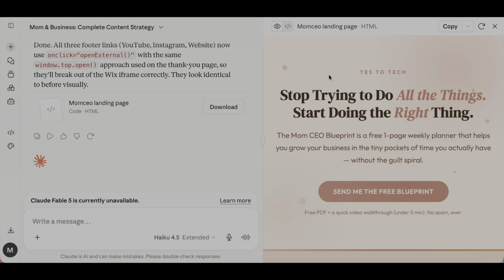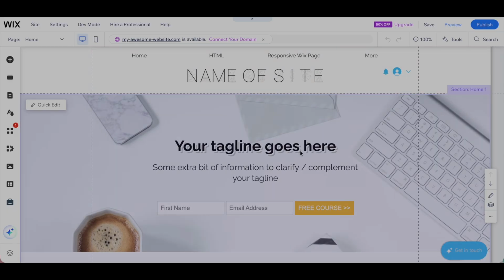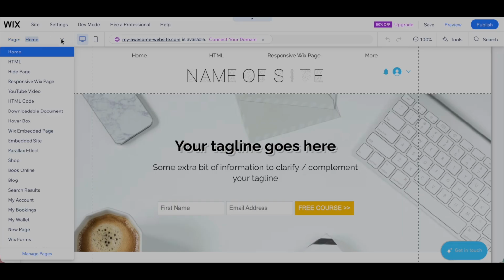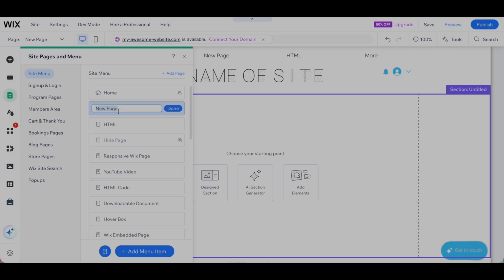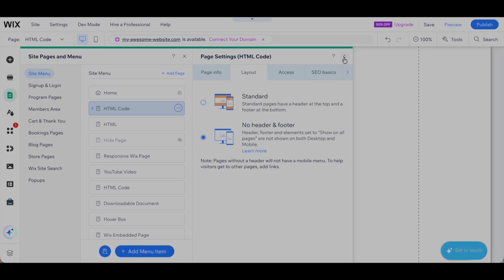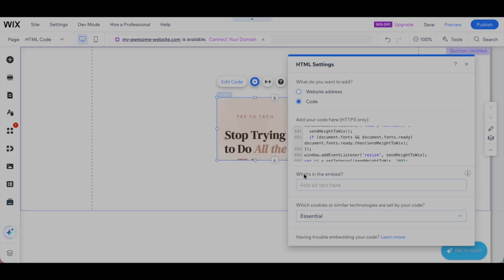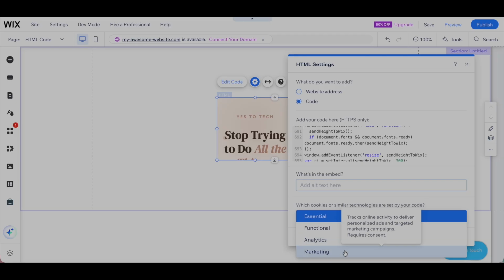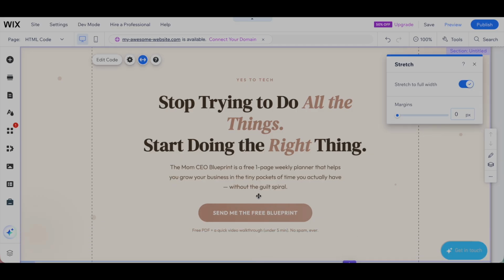How To Add HTML Code To Wix Website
In this Wix website tutorial, I’ll show you How To Add HTML Code To Wix Website step by step, including how to add HTML in Wix Editor, use Wix HTML embed, add custom code, embed widgets in Wix, and place third party scripts safely. Whether you’re building a Wix website, trying to make a website, or improving Wix SEO Google performance, this Wix tutorial for beginners helps you avoid common coding issues and add HTML code to your Wix site the right way. Watch now before you miss an easy way to customize your Wix website.

• WIX HTML CODE EDITOR: How To Add HTML Code To Wix Website | Adding HTML Code To Wix